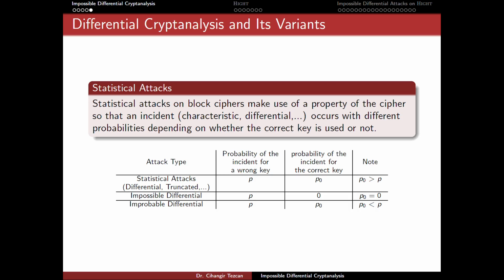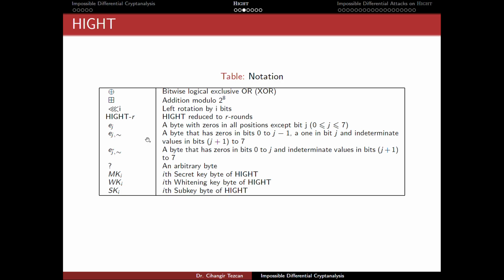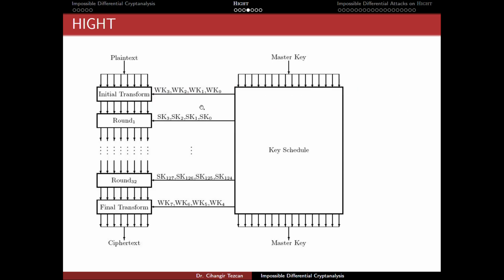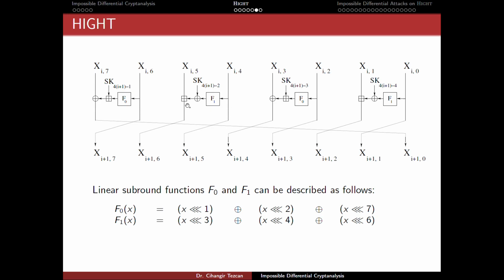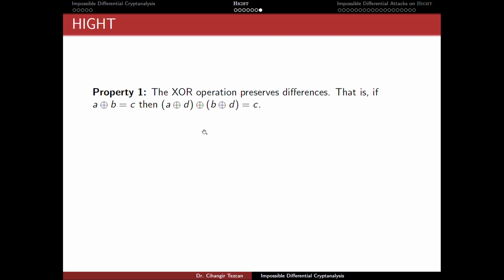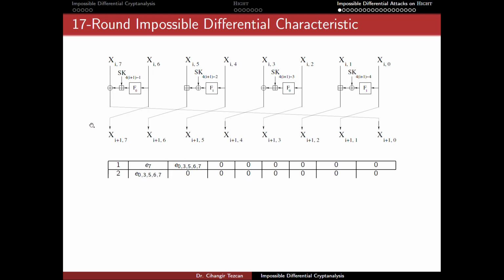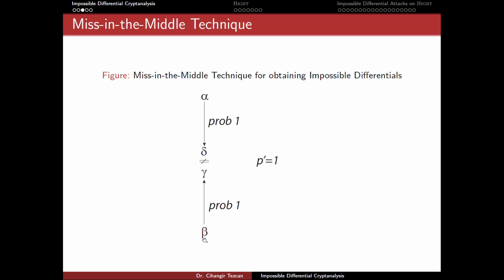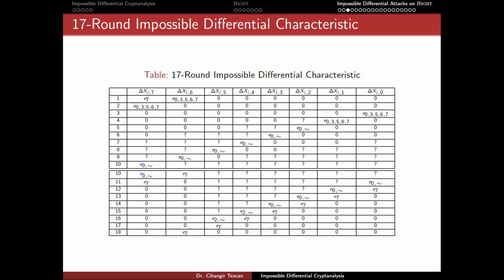Cryptanalysis 7.2: Impossible Differentials for HIGHT Block Cipher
Applied Cryptanalysis, Impossible Differentials for HIGHT Block Cipher